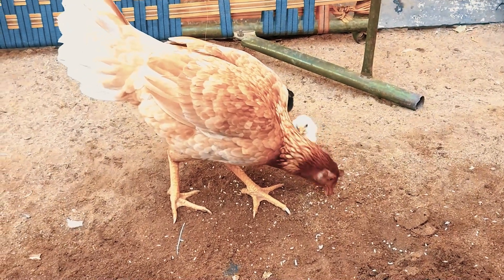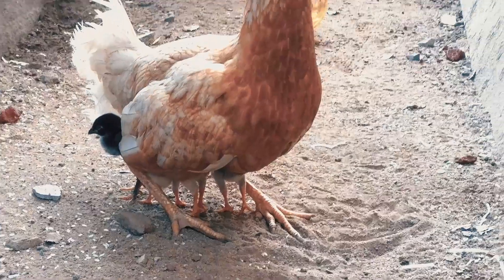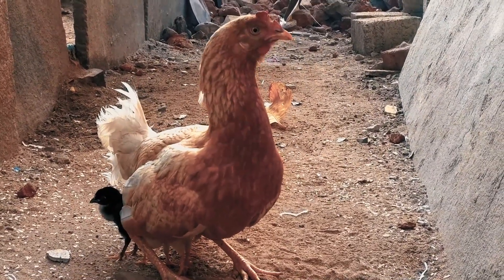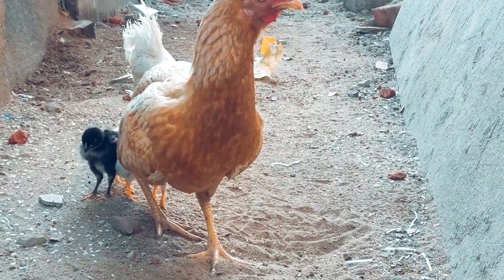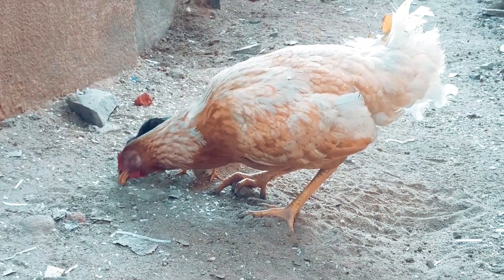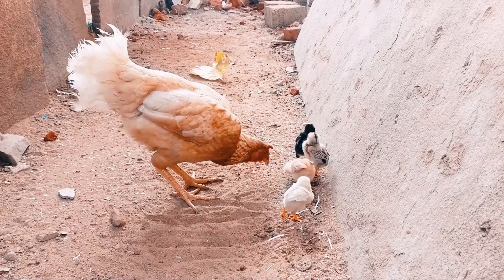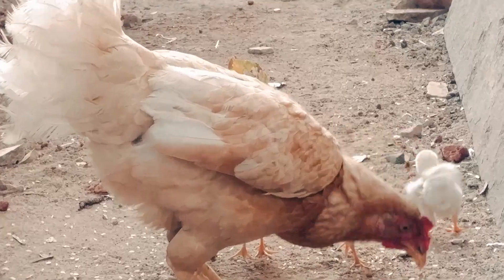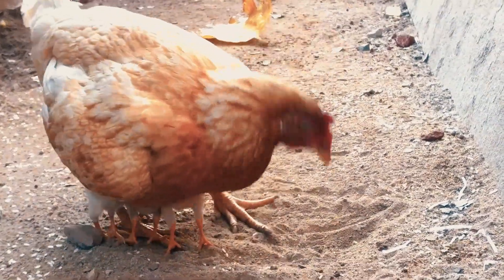An Observation Study of Chicken: The Flexibility and Beauty biomimicry | Pacific Travellers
The Flexibility and Beauty of Hen: An Observation Study
The chicken is a common domesticated bird that can be found in many parts of the world. During my observation in this video, I noticed some interesting eating habits and behaviours of the hen.

Firstly, I was amazed by the flexibility of its neck, which rotates 360 degrees like a survey camera lens. Additionally, the hen's neck moves faster than a swing machine.

Secondly, the hen's observation skills are remarkable, as it continuously scans its surroundings even while eating to protect itself.

Thirdly, the hen has a unique ability to find the right food, even in soil with many dust particles.

Fourthly, its legs and sharp nails also act as segregation tools to help find the right food and protect it from enemies.

Lastly, I was touched by the way the hen protected its young with its wings, which evoked an emotional response in me.